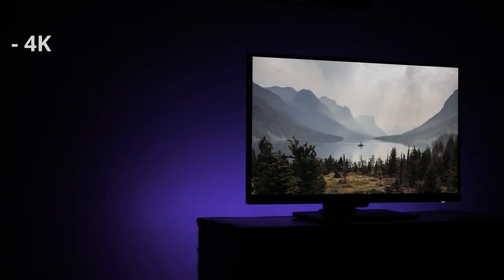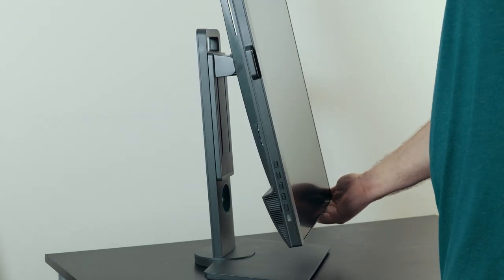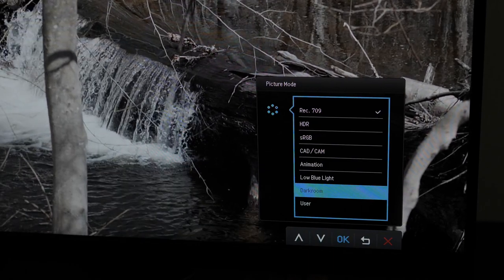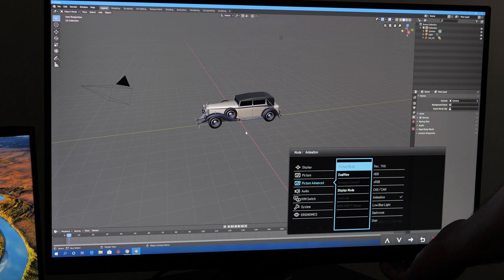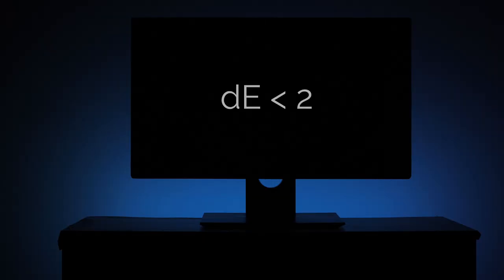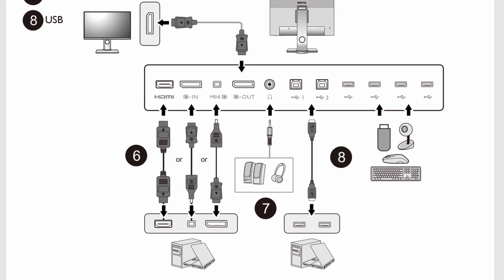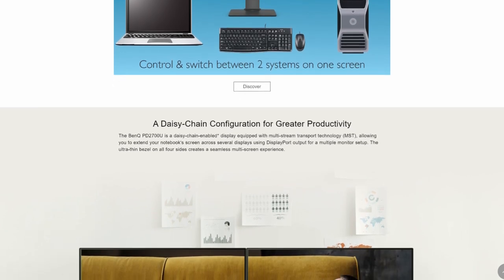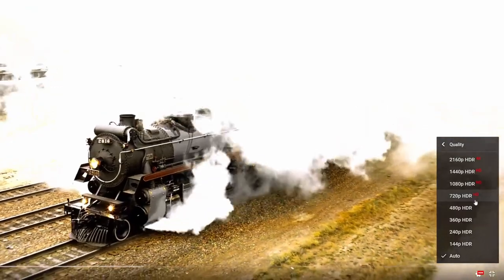My FAVORITE monitor. GREAT for color grading!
Check it out here!!:

Things I use:

One of my favorite lenses
Another one of my favorite lenses